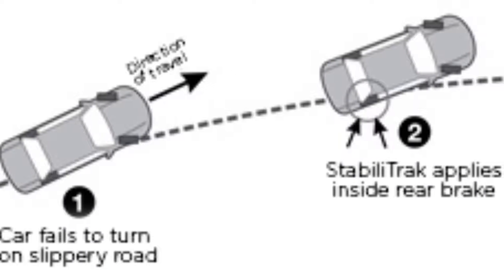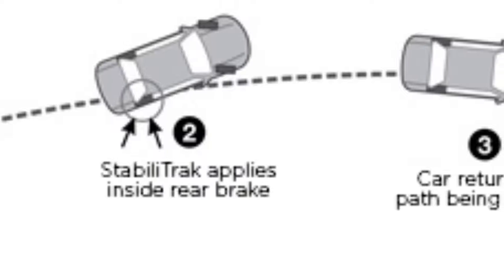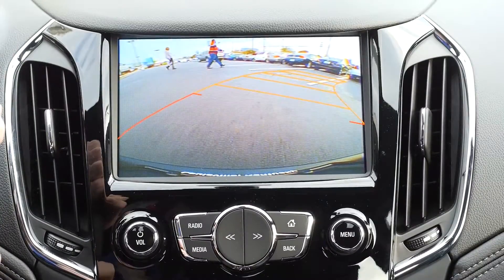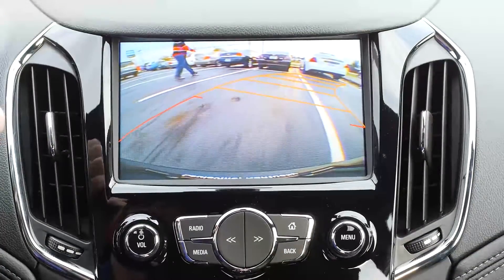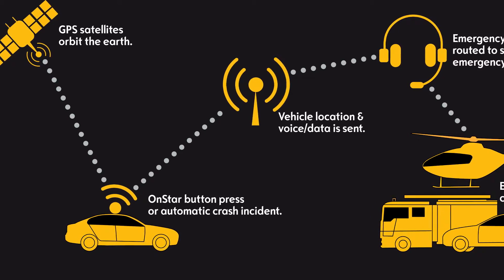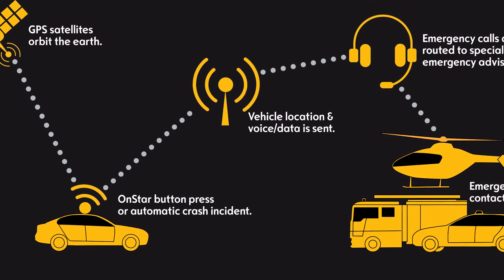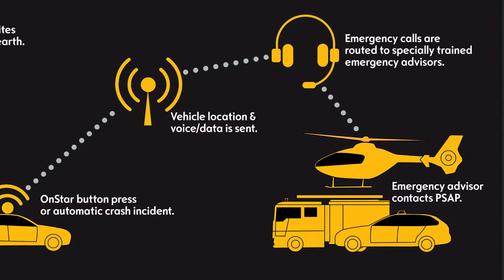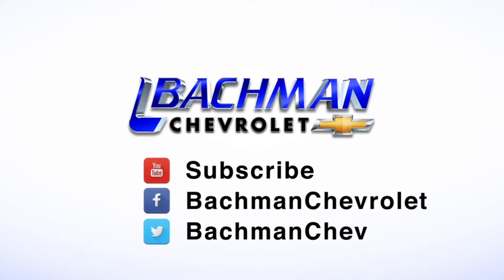2017 Chevrolet Cruze: Safety Features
In this overview, we'll talk about some of the 2017 Chevrolet Cruze and the Cruze Hatchback's safety features. These added safety features help keep you, those around you, and your Chevy safer while on the road!